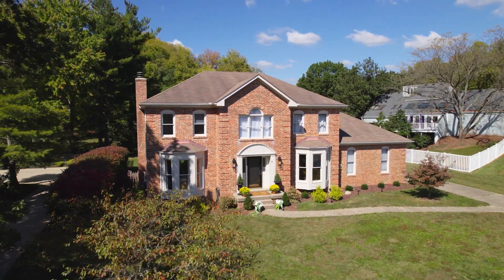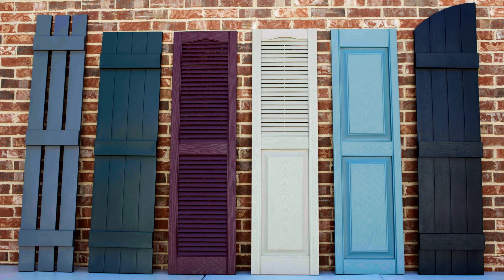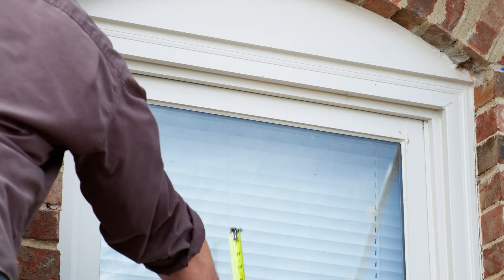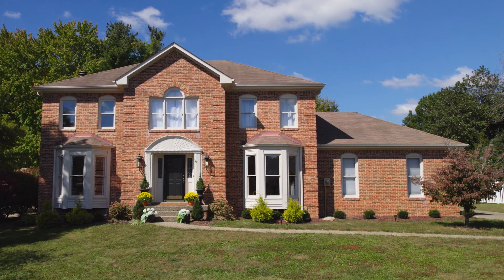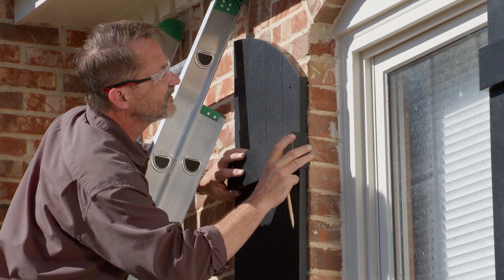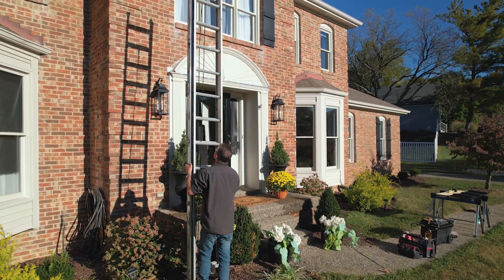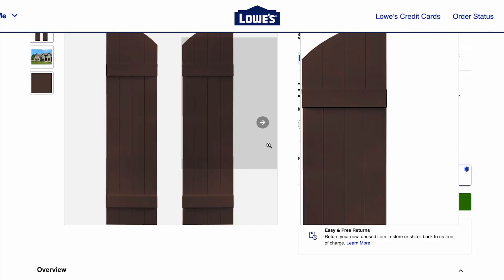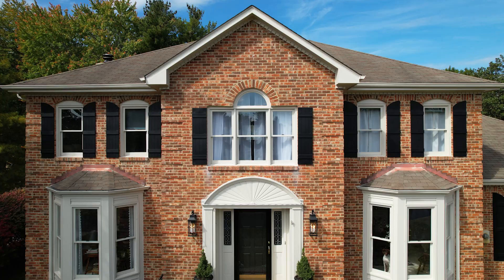How to Properly Measure Before Installing Vantage Shutters on Your House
Measure twice, cut once! Learn how to measure your windows correctly so you can properly install Vantage Shutters on your house. With a huge range of widths and heights across all our styles, it is essential to get your measurements right the first time.

Follow Us